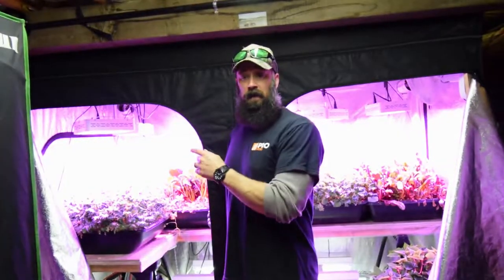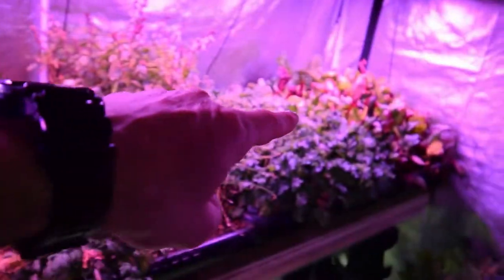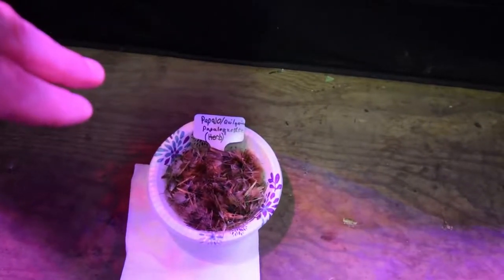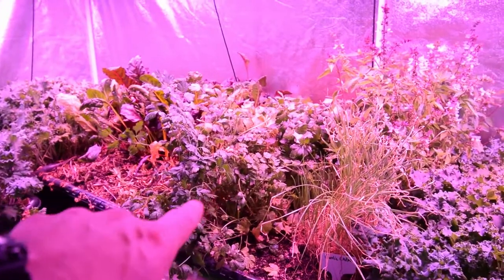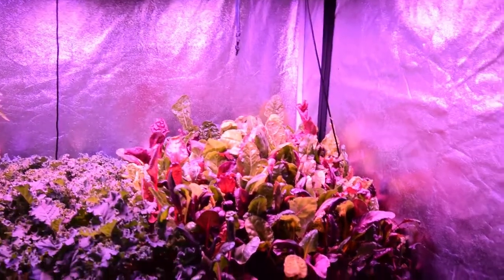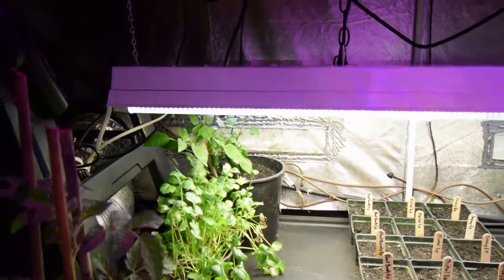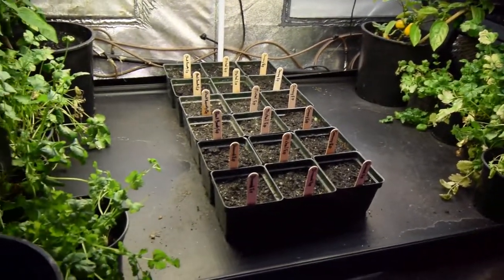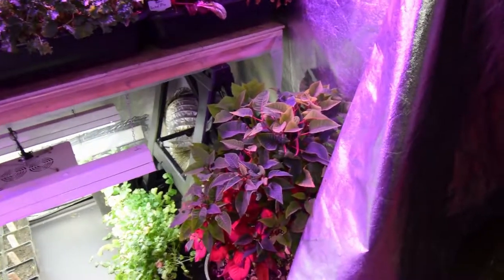Grow tent update for our large tent 2018 week 8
Hi Everyone, this is the week we get excited for spring here on the urban homestead...the first seedlings are going into pots for the gardens. In another video just posted I showed the transition in the lower part of the tent, so this is the overall video of the week for changes/harvesting plans. Enjoy the video update! :-)